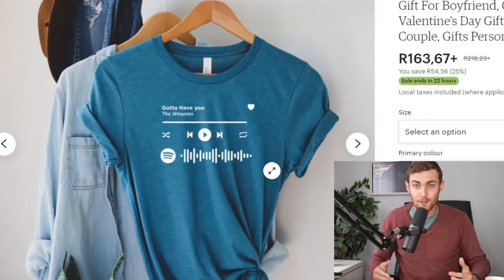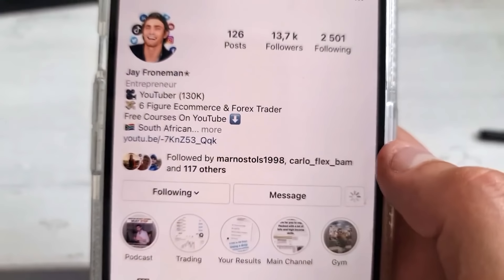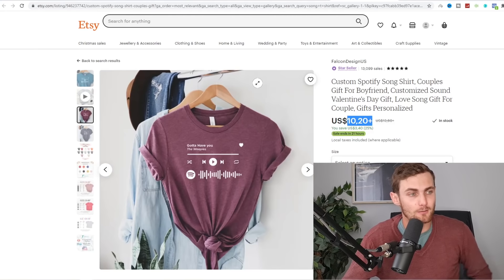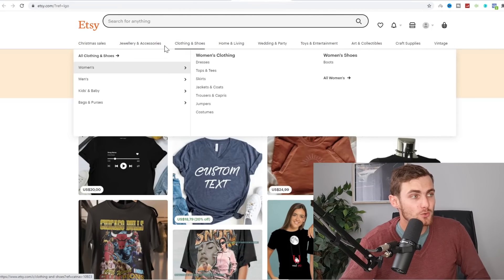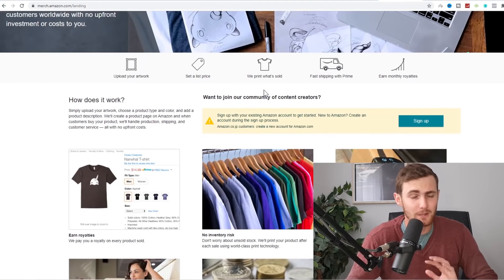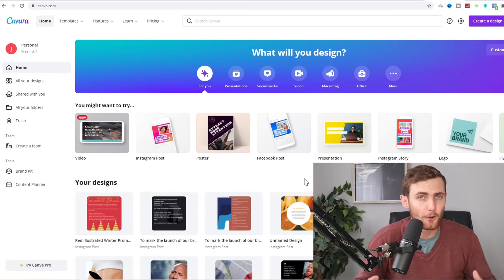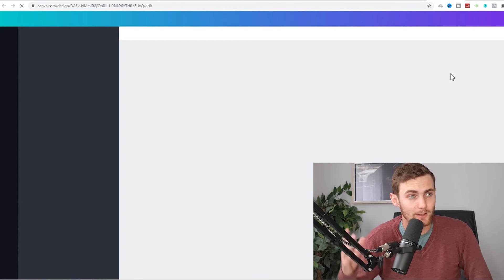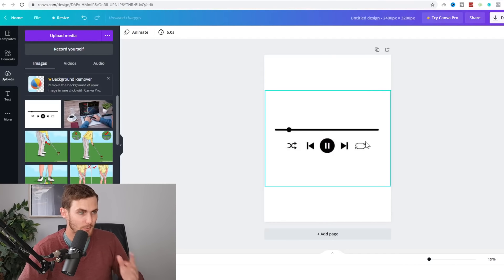$600/Day AUTOMATICALLY By Copying Pictures (LEGALLY) - Make Money Online 2023